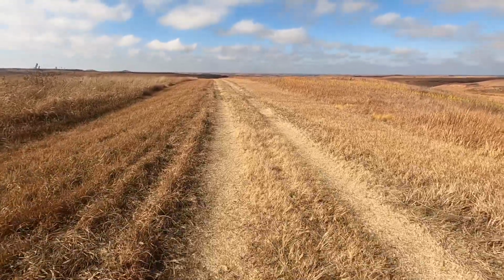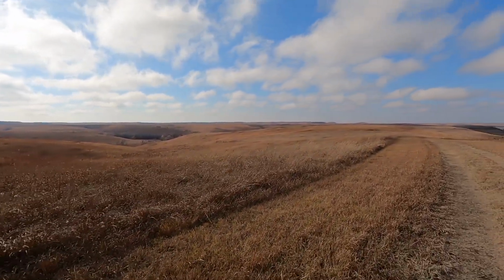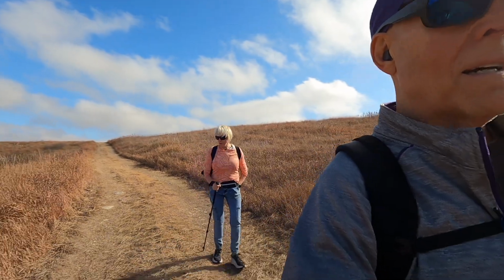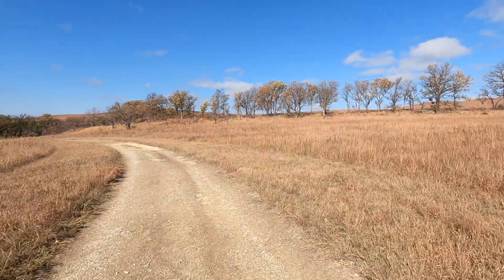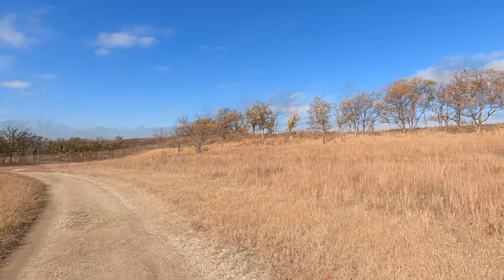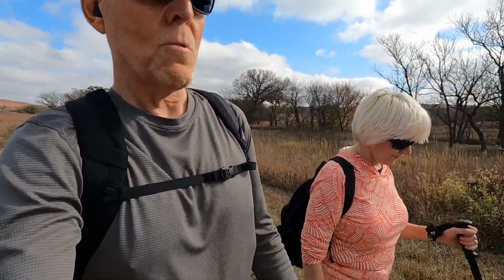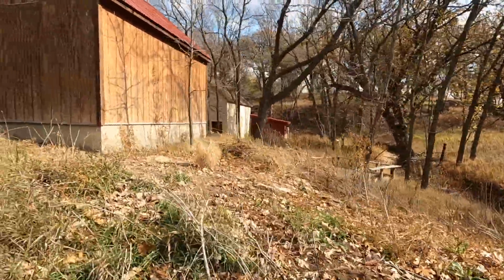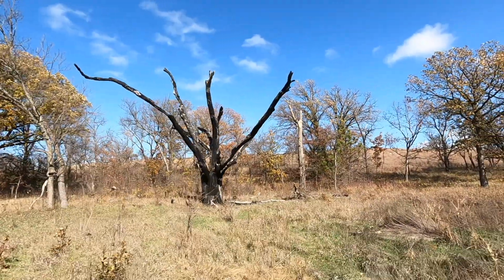Konza Part 2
Konza Prairie Biological Station near Manhattan, KS